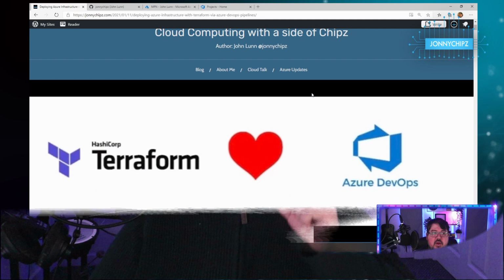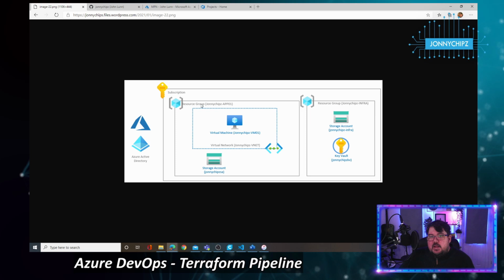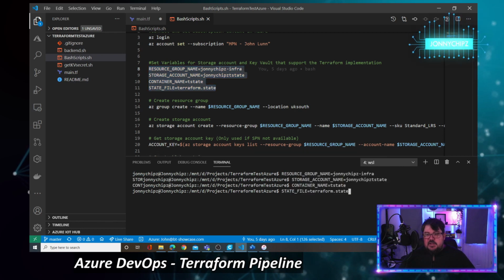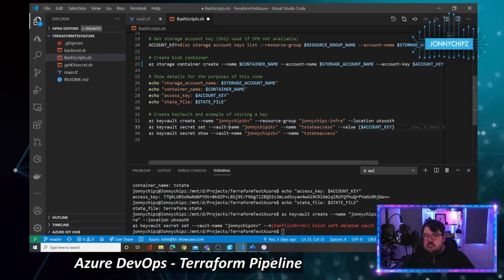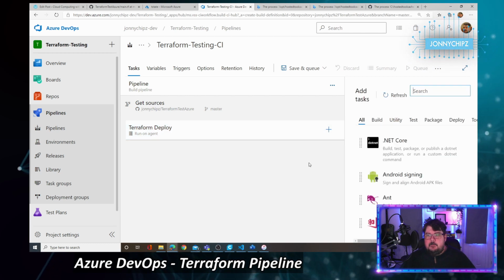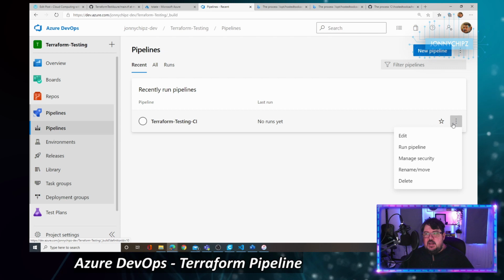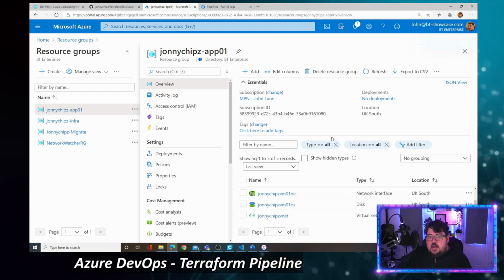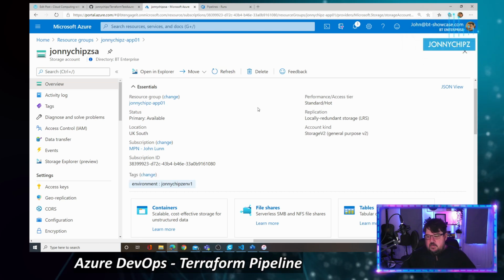Deploying Azure Infrastructure with Terraform via Azure DevOps Pipelines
In this video John guides you through the implementation of your first Azure DevOps pipeline to deploy Terraform code with the resulting deployment being into your Azure Subscription!

I aim to guide you through the components needed in order to successfully deploy Azure Infrastructure using Terraform via an Azure DevOps Pipeline.

The idea here is to help understand how you may be able to automate the deployment and updating of your cloud infrastructure hosted in Azure this video should give you the basic concepts to aid you into learning more in a demo environment before you move into production! Hope this helps!